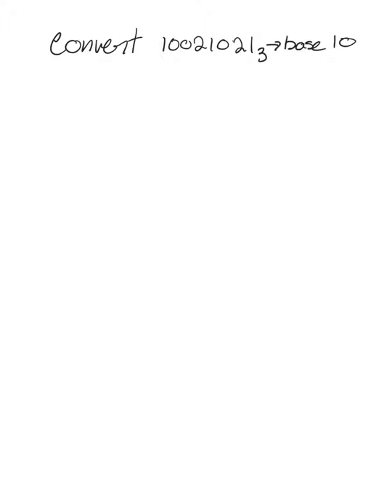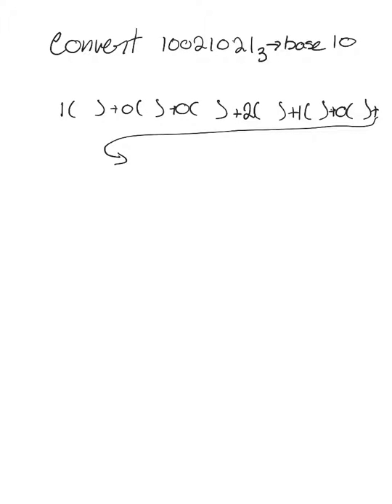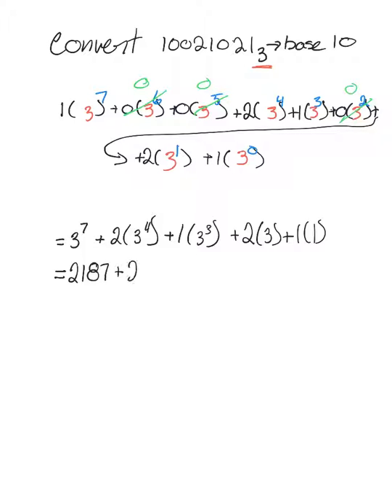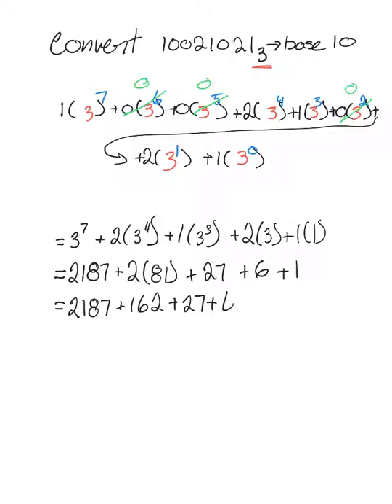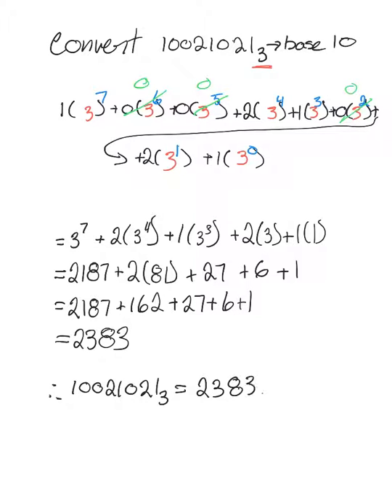Math 2903: base x to base 10 2